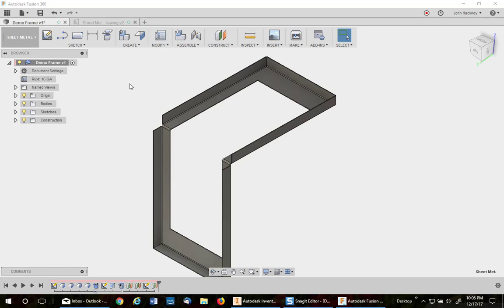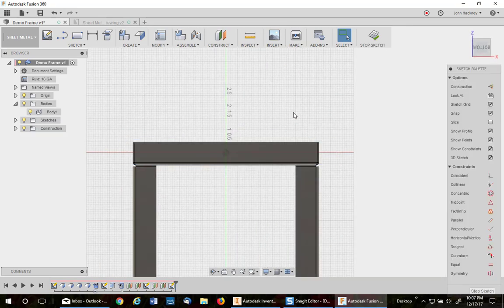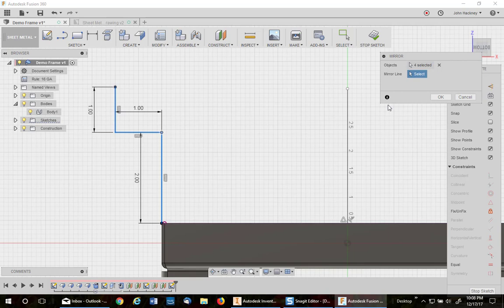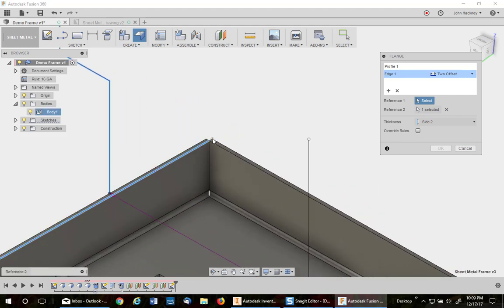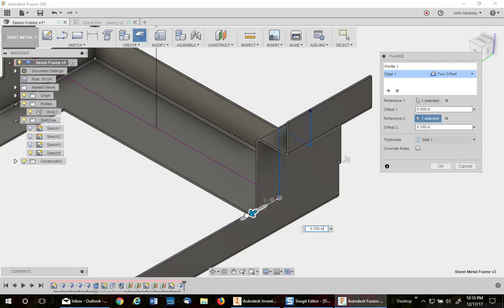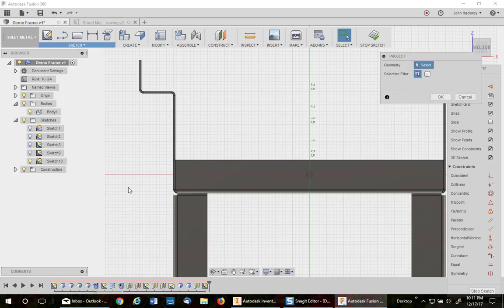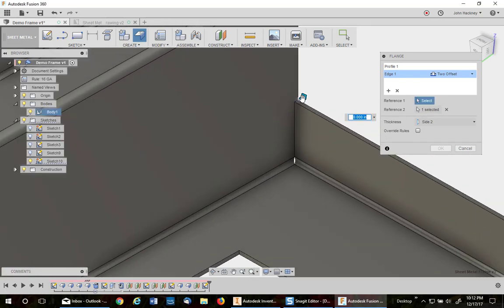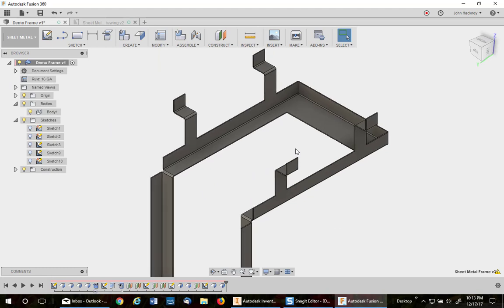Creating Contour Flanges Along Edges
Creating contour flanges along edges at intervals.